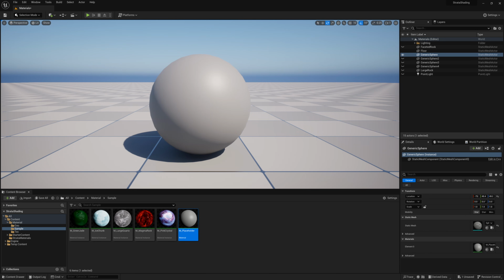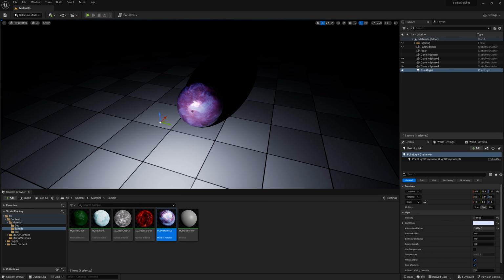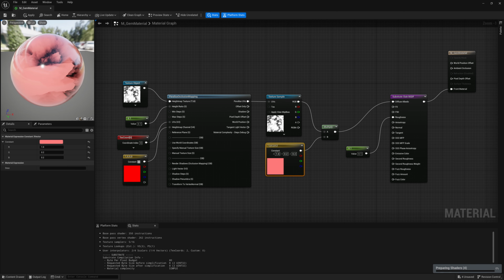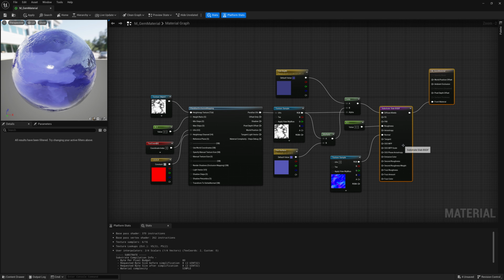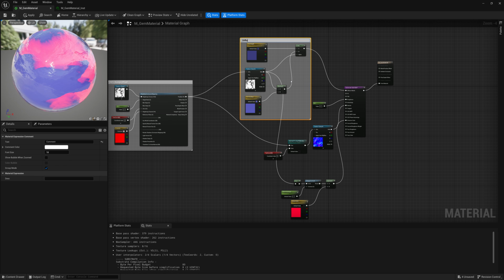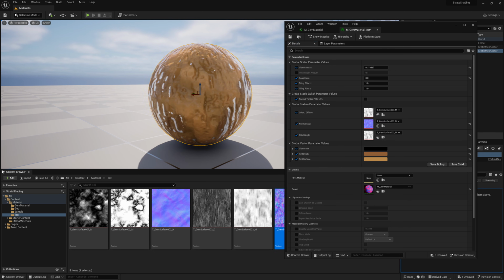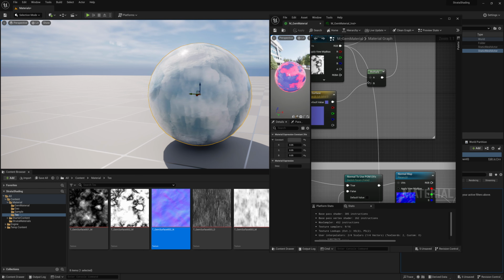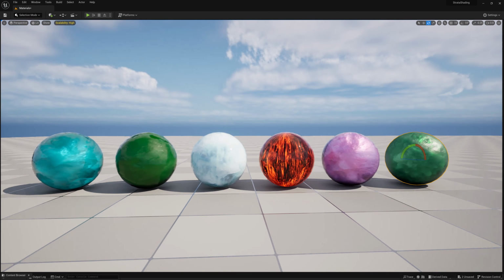Unreal Engine 5.2 - Crystal, Ice, Gemstone Materials Tutorial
Topic: Shading In Unreal Engine 5.2+ / 5+

In this video we look at how to create materials of Crystal, Ice and Gemstones in Unreal Engine. The approach in this video can be used in Unreal Engine 5.2 Substrate, as well as older versions of Unreal (Unreal 4 & Unreal 5) in the Default Shading System.